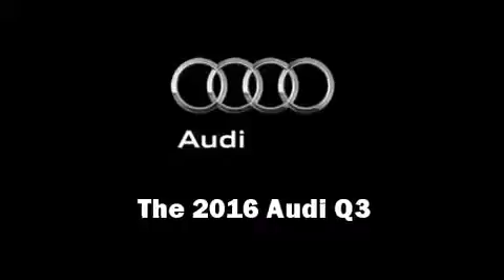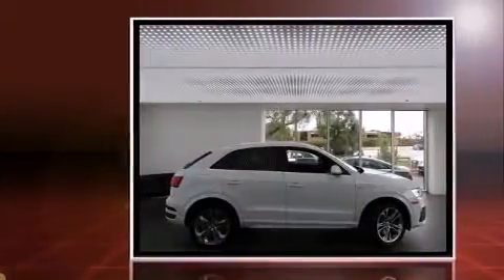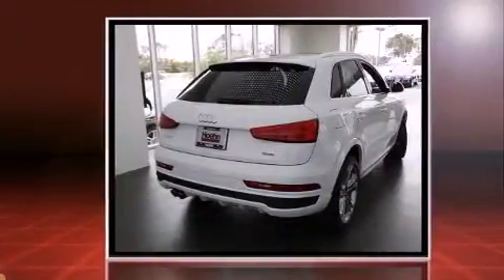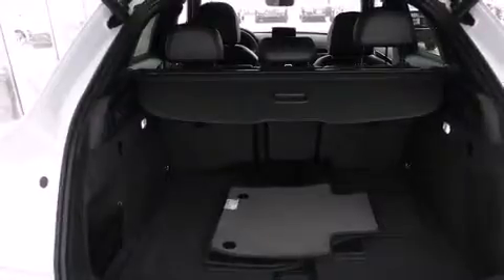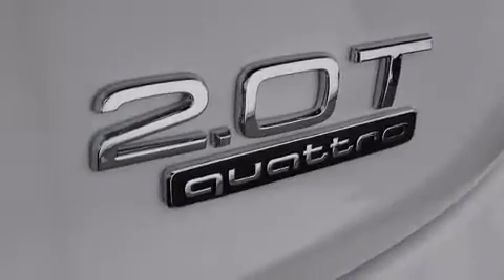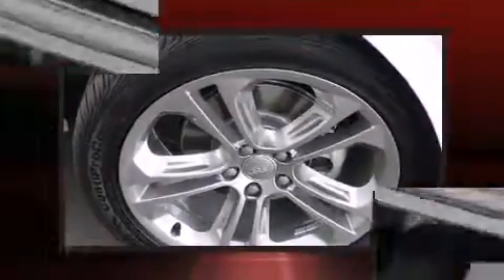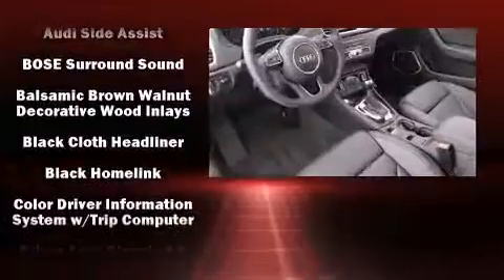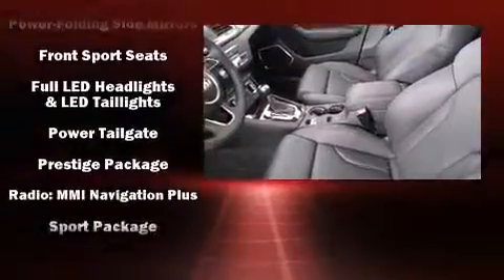2016 Audi Q3 2.0T Prestige in Carlsbad, CA 92008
Audi Carlsbad
5425 Paseo Del Norte

The 2016 Audi Q3. Under the hood you'll find a 4 cylinder engine with more than 200 horsepower, and for added security, dynamic Stability Control supplements the drivetrain. Turbocharger technology provides forced air induction, enhancing performance while preserving fuel economy. Audi prioritized fit and finish as evidenced by: delay-off headlights, a power seat, automatic dimming door mirrors, heated door mirrors, power windows, a roof rack, and leather upholstery. You and your passengers will enjoy the stereo system, which includes a CD player with MP3 capability, steering wheel mounted audio controls, and 14 speakers, providing excellent sound throughout the cabin. With side curtain airbags supplementing the rest of the safety network, you can be assured that you and your passengers will experience top-tier protection. We pride ourselves in the quality that we offer on all of our vehicles. Please don't hesitate to give us a call.